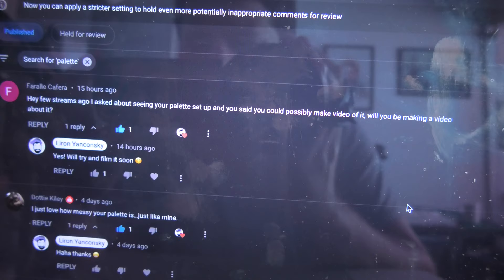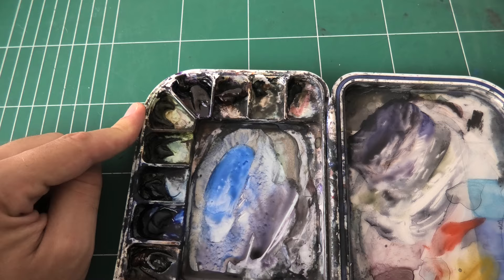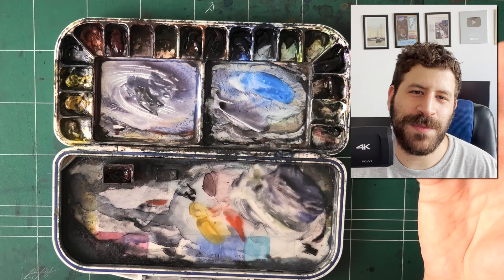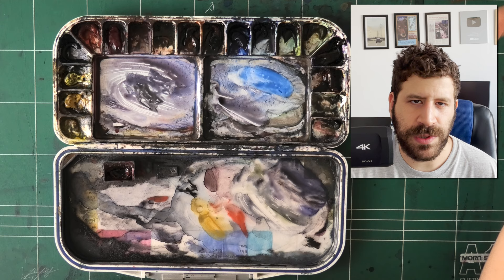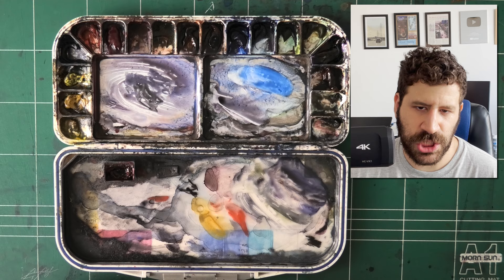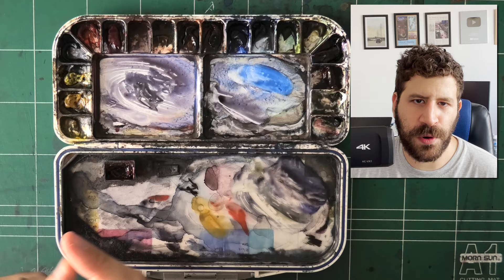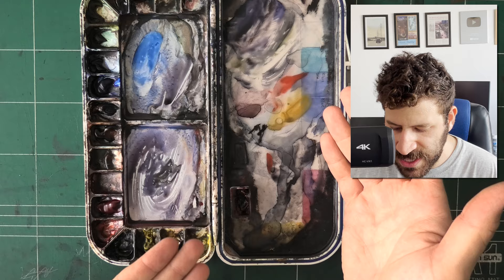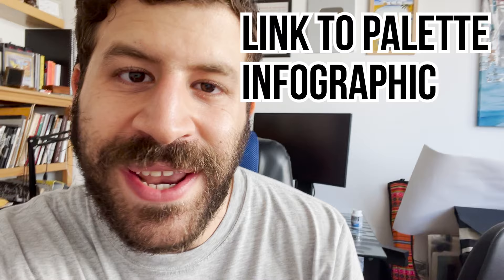The ONLY colors you'll ever need | Palette Set up & Tips!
COURSES

Today I'm finally sharing with you my palette setup! 😁

A few guiding principles are:
- Good warm & cool version of every primary color
- Neutralizing colors
- Secondary colors
- "Speciality" colors (such as neutral tint)

- Liron